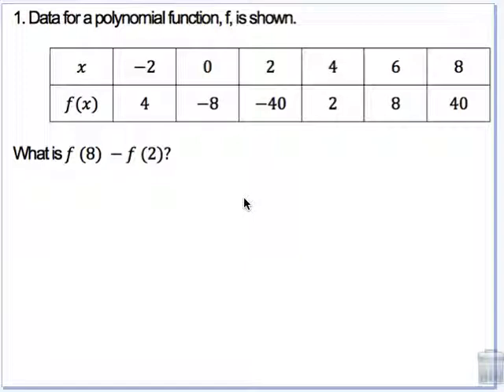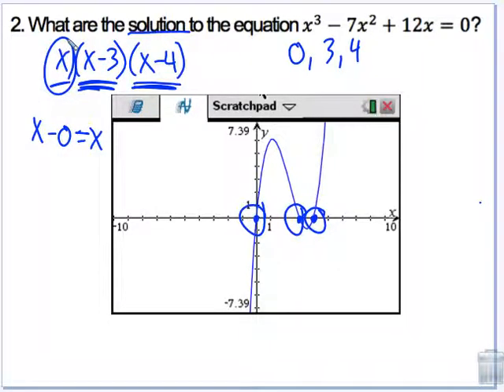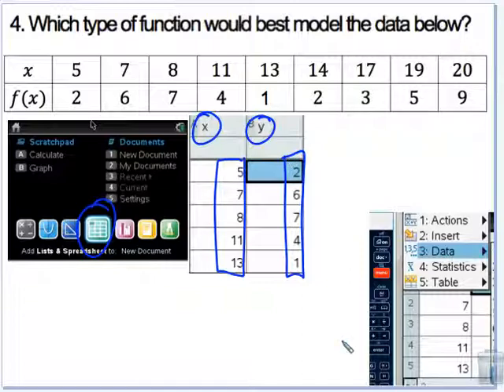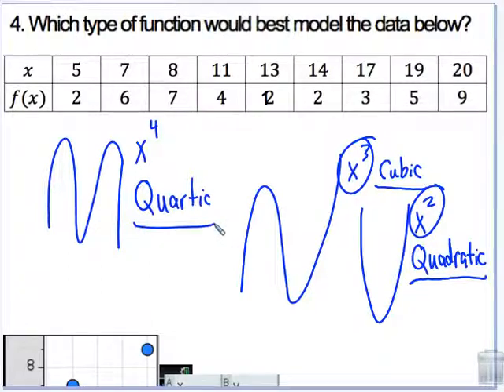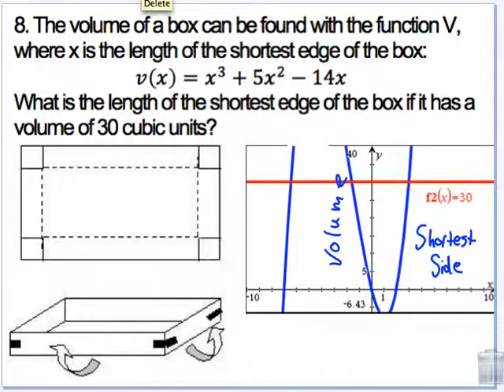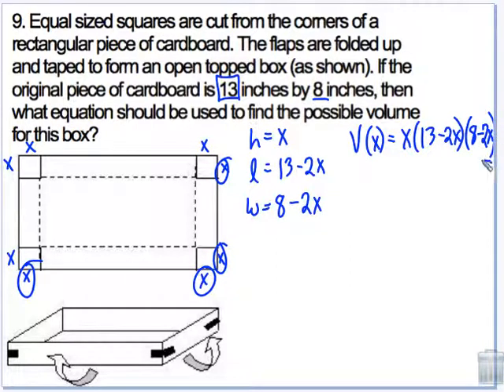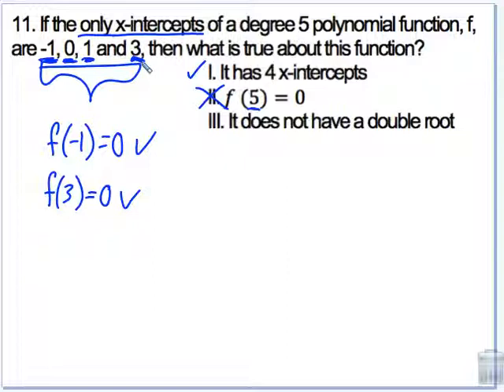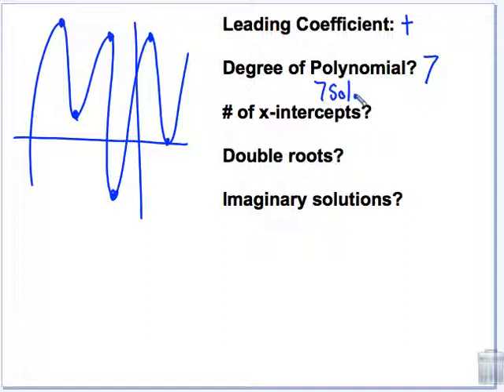Unit 7 Review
Watch this video if you were absent today or want to go over the Unit 7 Review again. Don't forget to put notes on an index card. You will be able to use it on the test tomorrow.